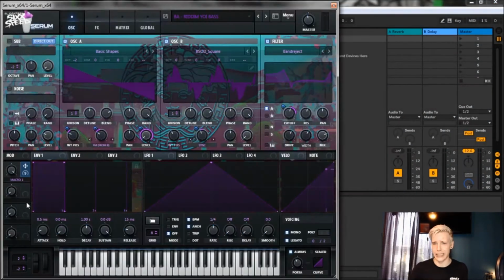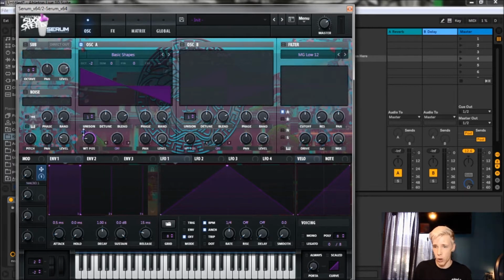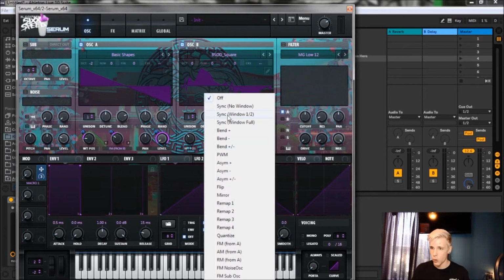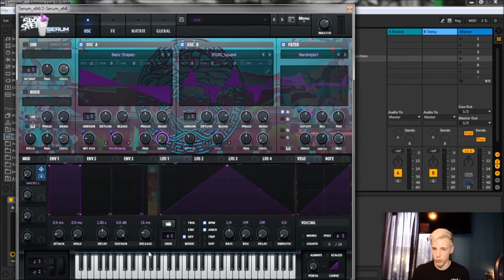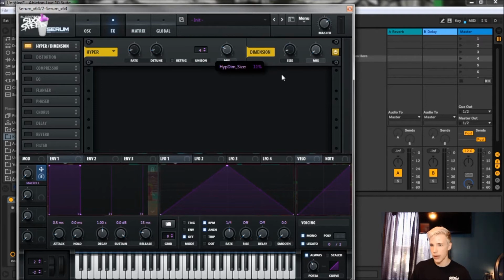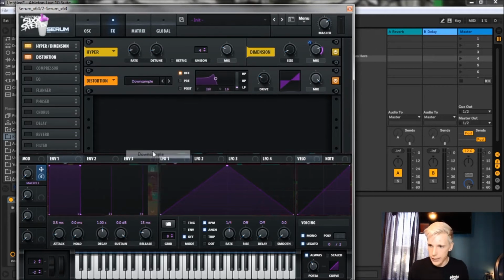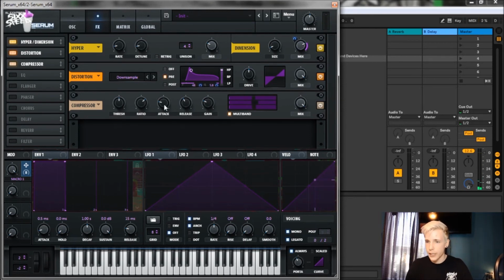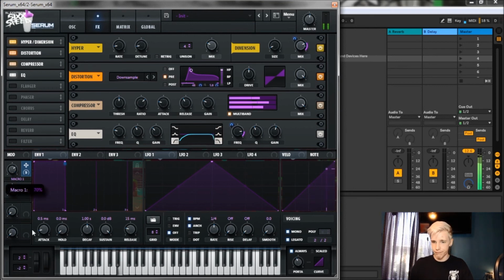HE$H & SOMNIUM SOUND YOI BASS - SERUM TUTORIAL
This week I'm coming at you with another versatile sound based off of the likes of HE$H, and Somnium Sound. This "YOI" bass can be used in every genre from riddim to bass house! This is definitely a sound you're going to want in your preset bank!